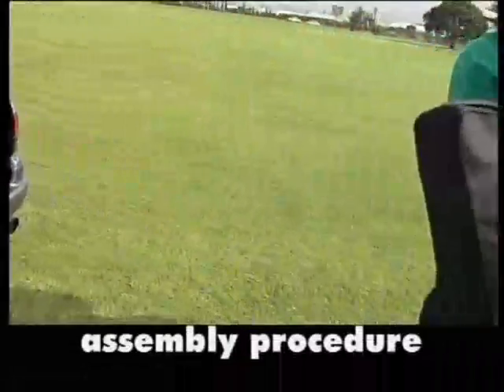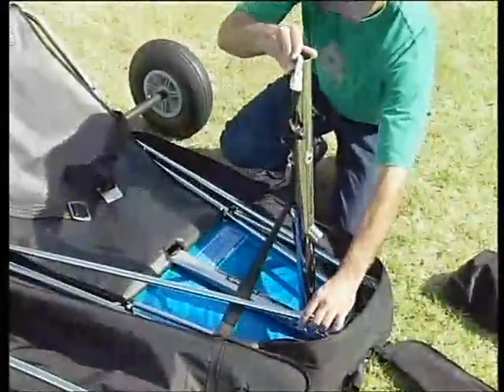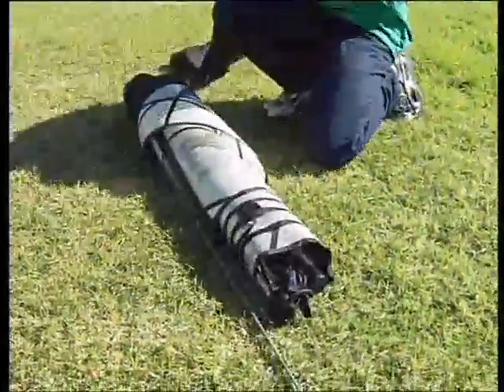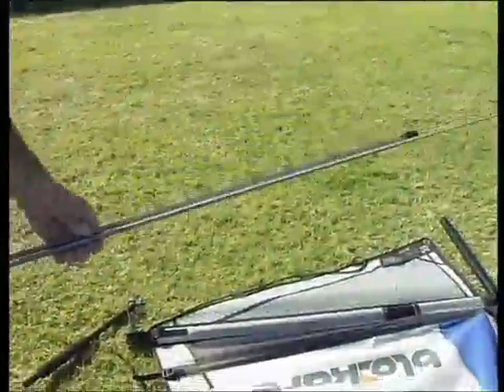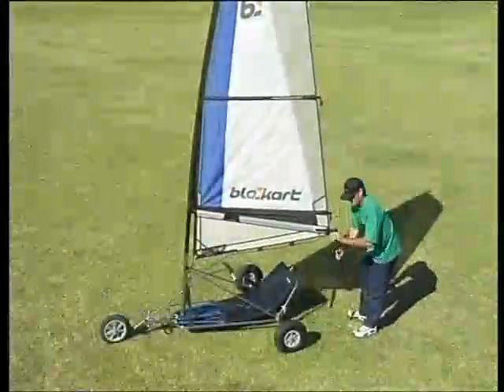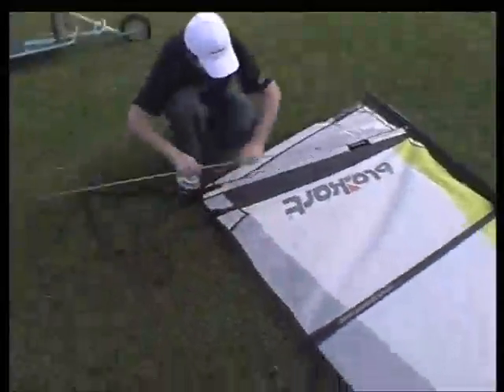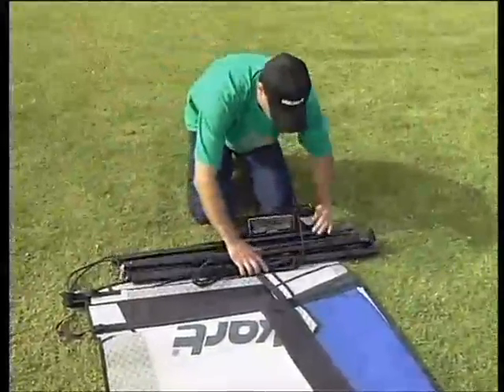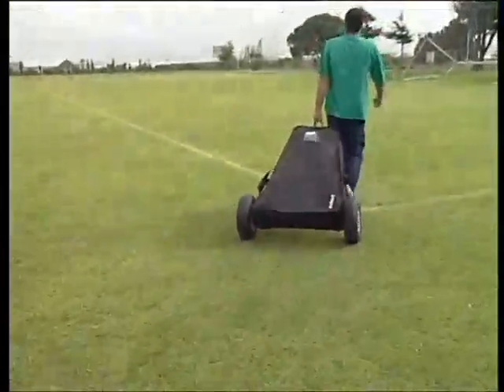come montare il Blokart